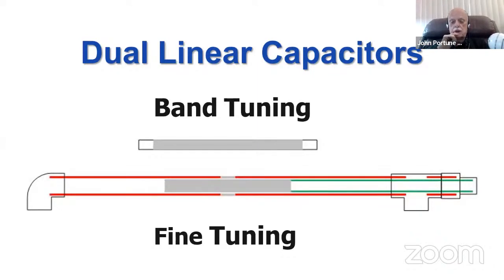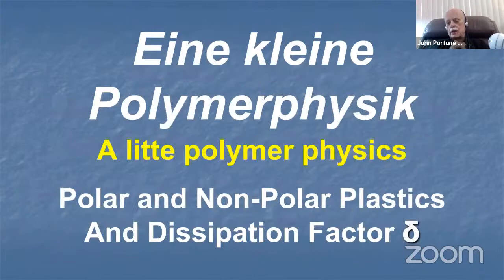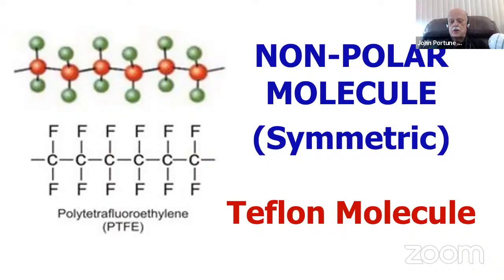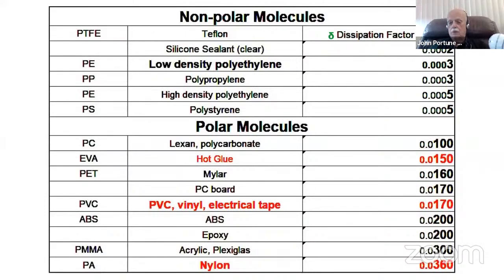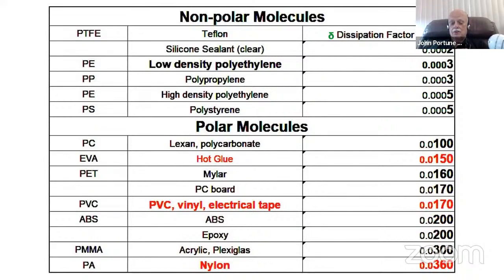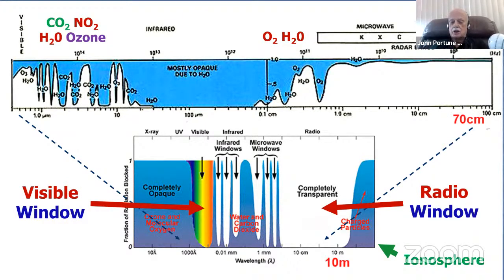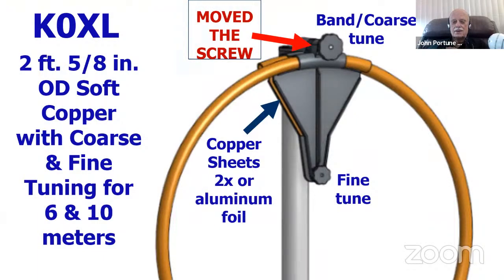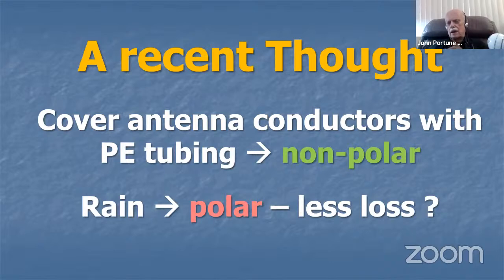Plastics for Ham Radio Homebrew W6NBC